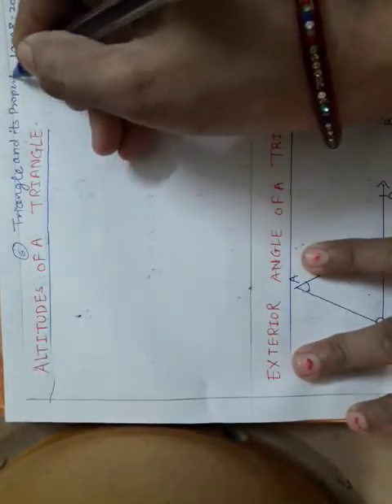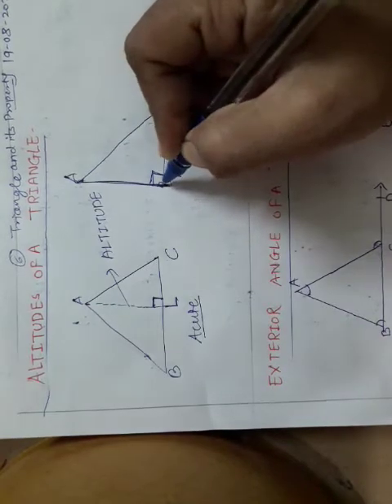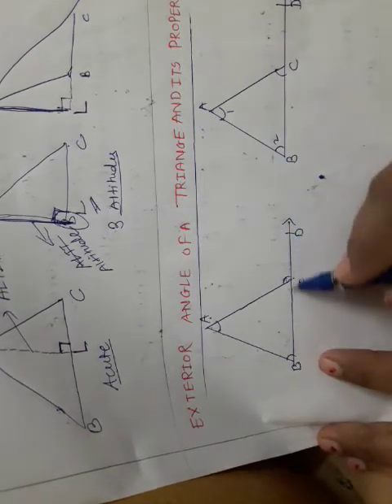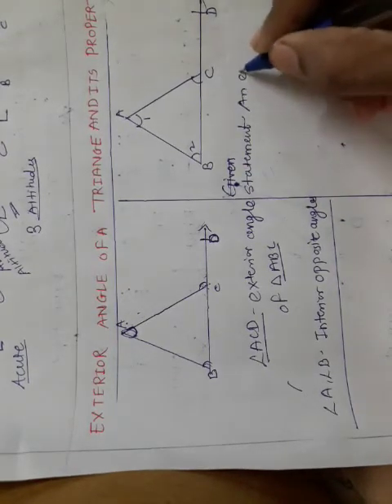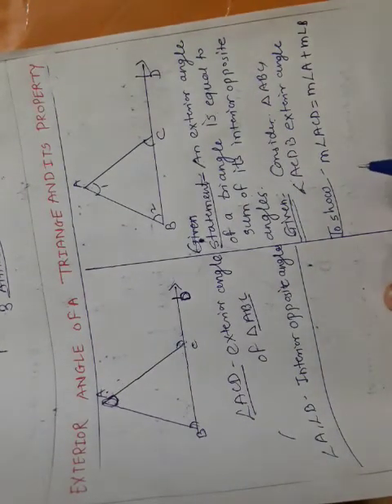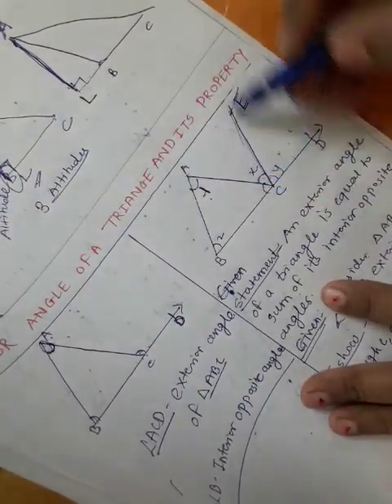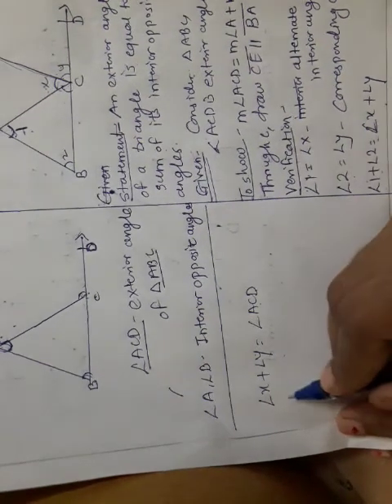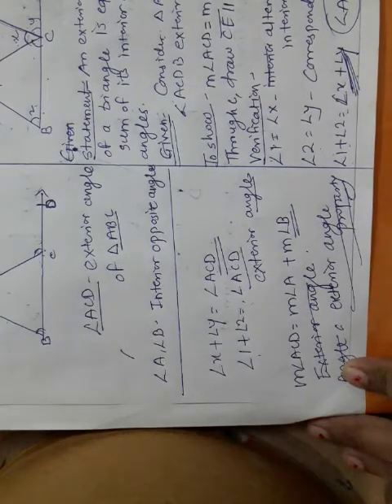std-7th chapter 6 triangle and its Properties-altitudes and exterior angle properties